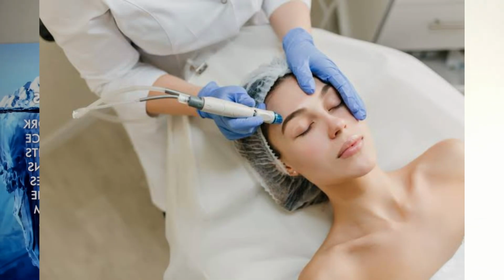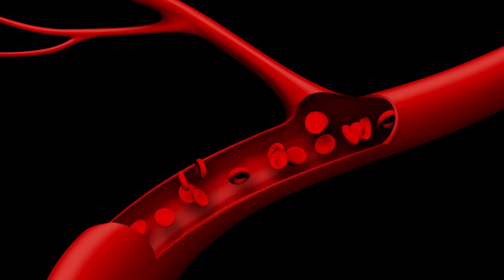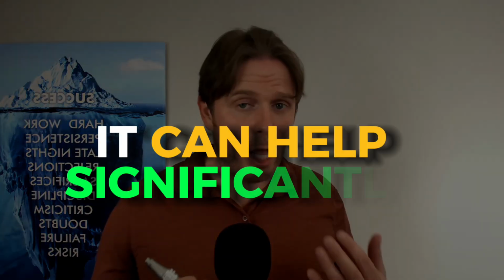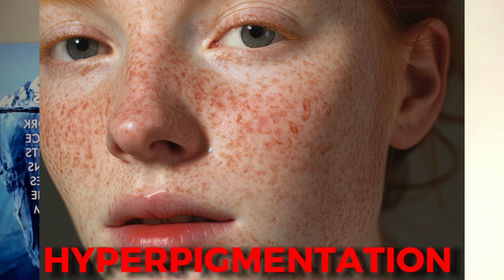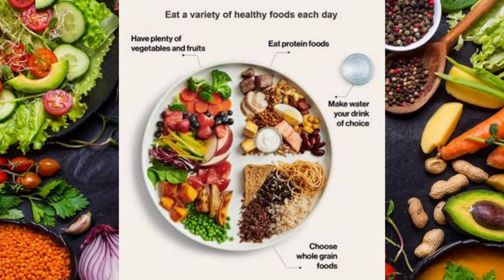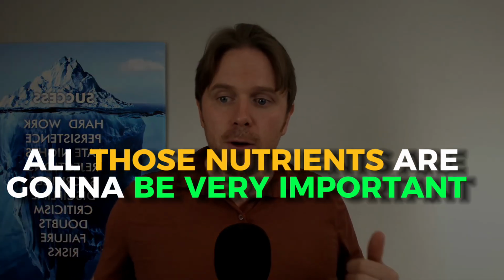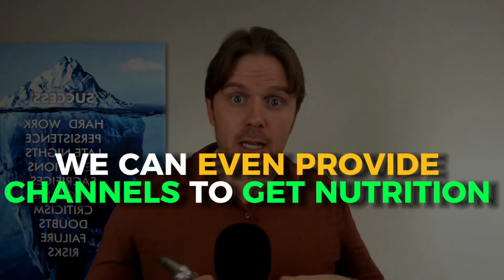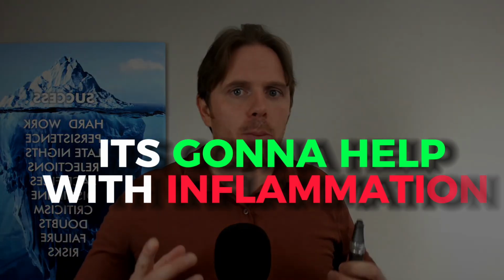Micro-Needling's Dual Power for Skin and Hair Transformation || The Benefits of Microneedling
Welcome to a journey of beauty and rejuvenation! Explore the wonders of Micro-Needling in this enlightening video that delves into the transformative benefits of microneedling.

Join us as we unravel the secrets behind microneedling, a technique that can set the stage for radiant skin and vibrant hair growth. From unlocking youthful skin to stimulating lush hair, this video is your guide to a holistic beauty transformation.

Microneedling isn't just about needles; it's about unlocking your skin's potential. Learn how microneedling at varying lengths, from 0.25mm to 1.5mm, can stimulate collagen and elastin production. Dive deep into the science of how it promotes blood flow, stem cell production, and ultimately aids in scar reduction for flawless skin.

Explore how microneedling goes beyond skincare, enhancing the absorption of compounds, promoting channels for deeper nutrition, and even aiding hair growth. Whether you're seeking a youthful glow or luscious locks, microneedling might just be the beauty solution you've been searching for.

Get valuable insights into needle lengths, recommended practices, and the importance of maintaining a balanced diet for optimal results. Understand the synergy between microneedling and topical solutions, such as hyaluronic acid serums, for a comprehensive beauty regimen.

Embark on this transformative journey with us, exploring the science, benefits, and real-world applications of microneedling. Whether you're a skincare enthusiast or someone curious about enhancing your natural beauty, this video is packed with information to guide you on your path to rejuvenation.

Ready to unlock your youthful skin and promote hair growth naturally? Join us in this enlightening exploration of microneedling's beauty benefits.

2. Dr. Pen M8 Ultima